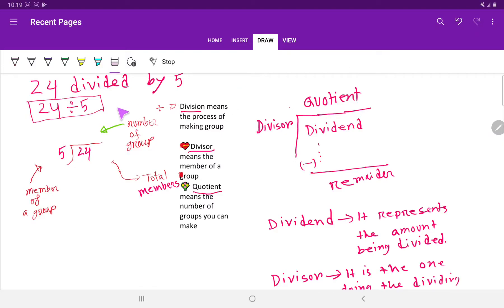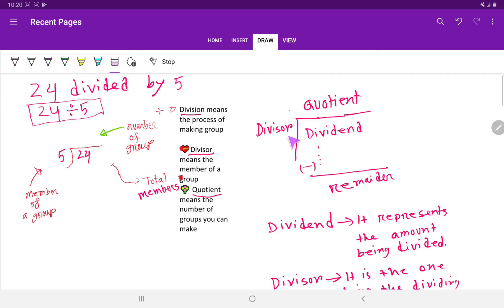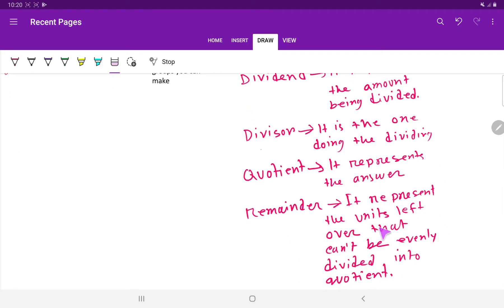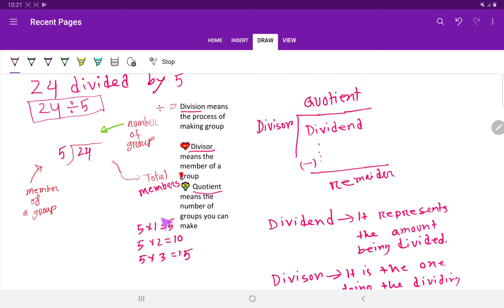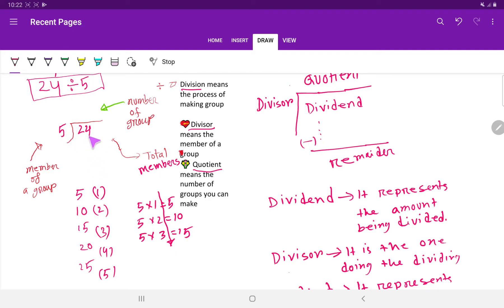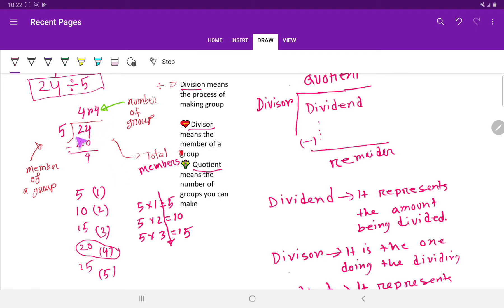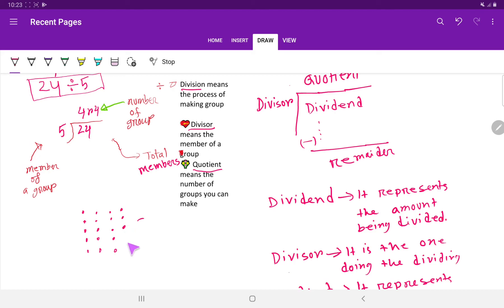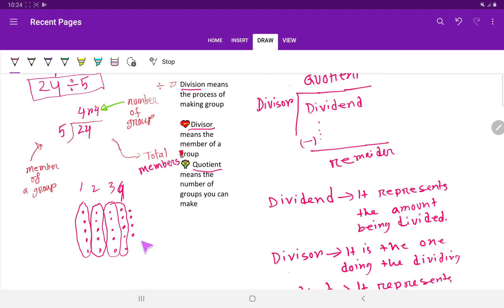24 Divided by 5 without a Calculator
In this guide, I have shown you how to divide 24 by 5 step by step. If you follow my instruction ,you will do well in case of doing division.How do you solve 24 divided by 5 ?
What is the quotient of 24 divided by 5?